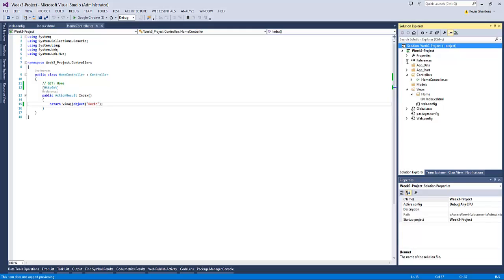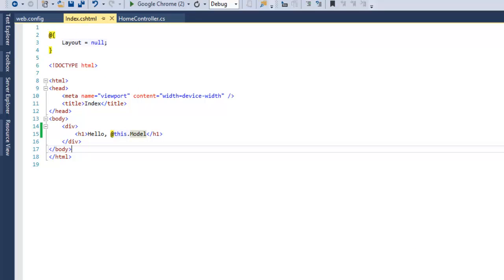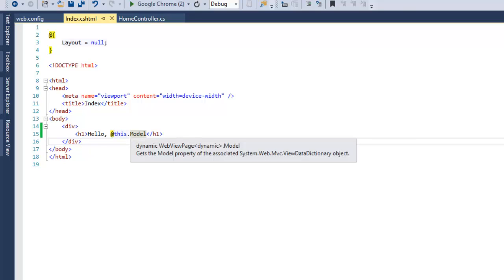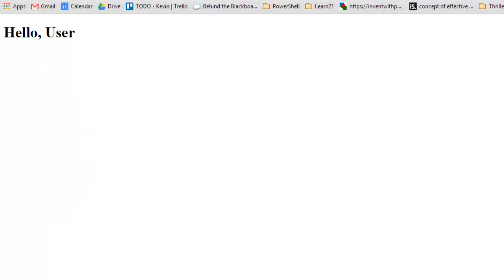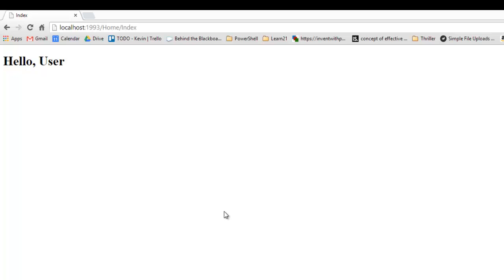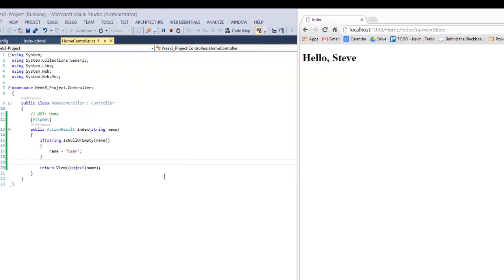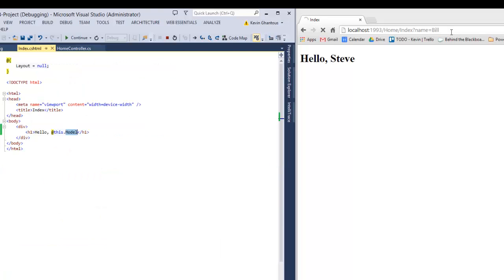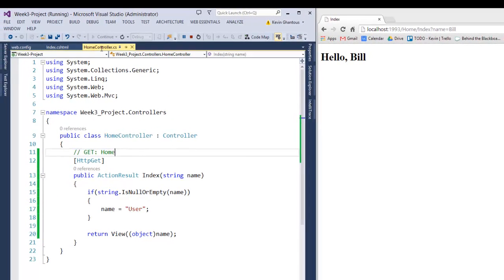Week3.2 - Capturing Query String Values in Controllers | 15SS Web Server Application Development